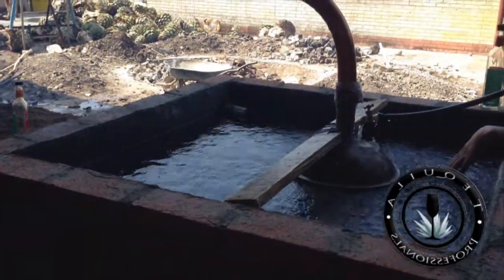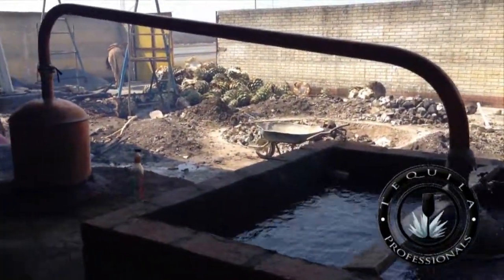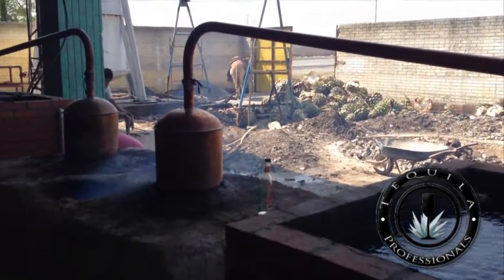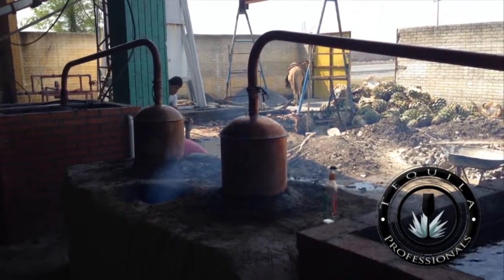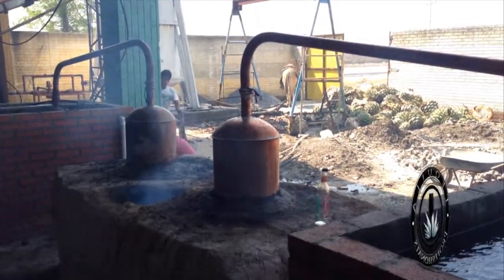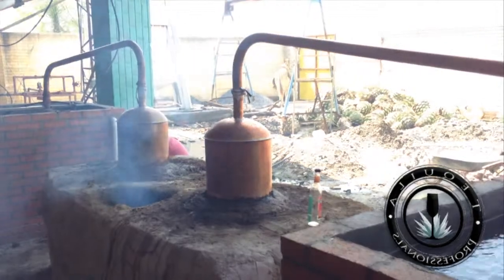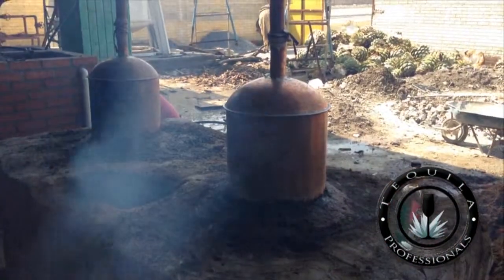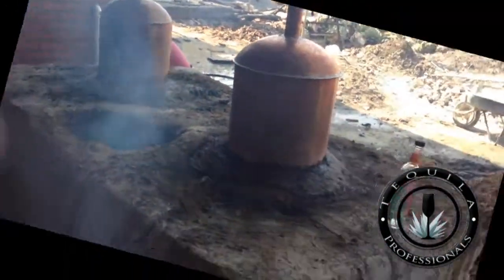Mezcal Distillery El Tinieblo Part 3 "Distillation"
Two distillations will now take place. In the first distillation, alembic tanks with an approximate capacity of 50 liters are loaded with the "dead must".